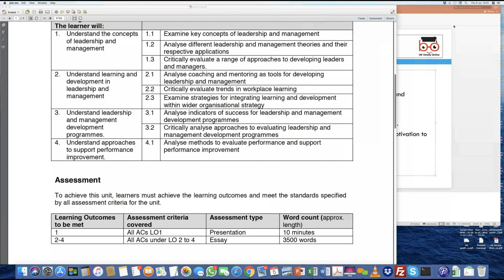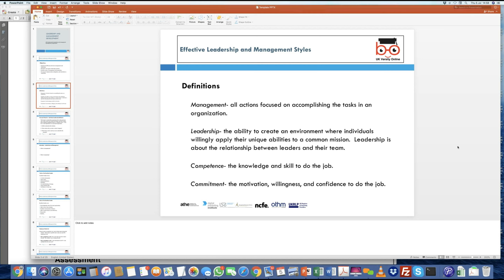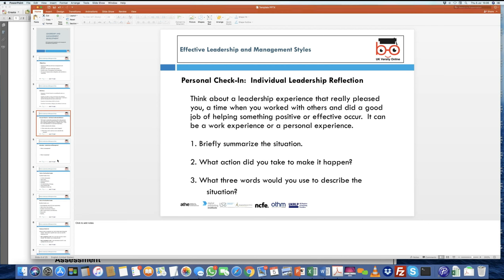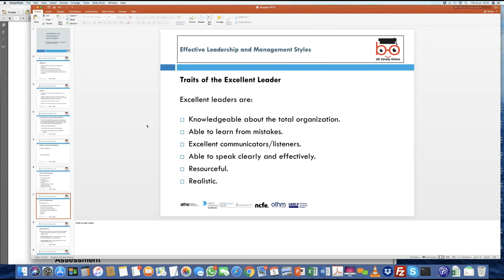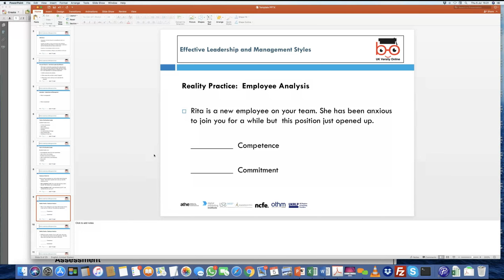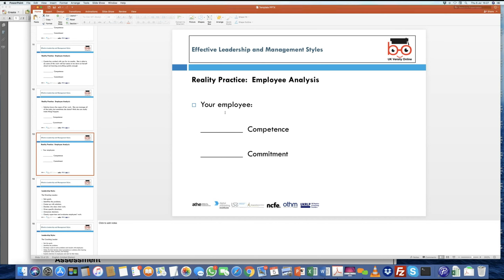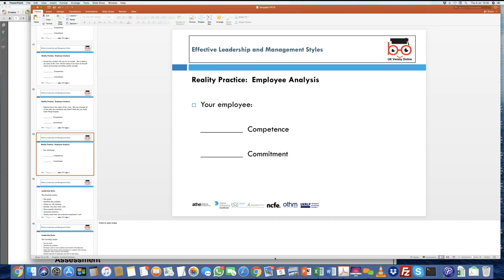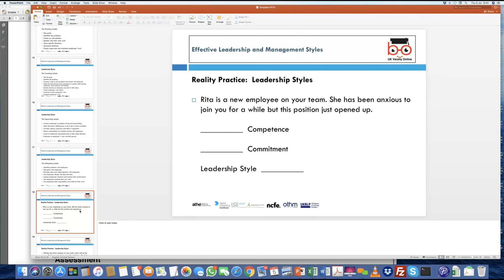OTHM L7 HRM & ATHE L6 HCM Unit 03 Leadership and Management Development Session 3 2018 07 05